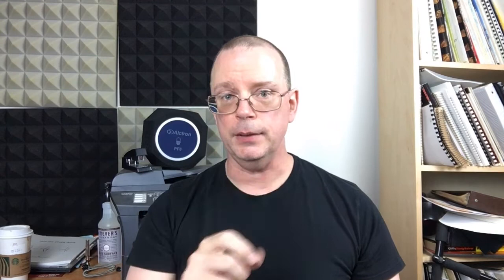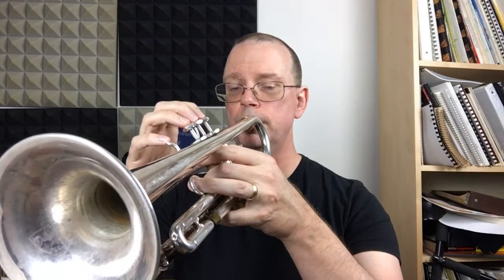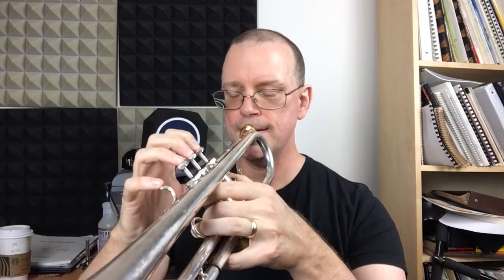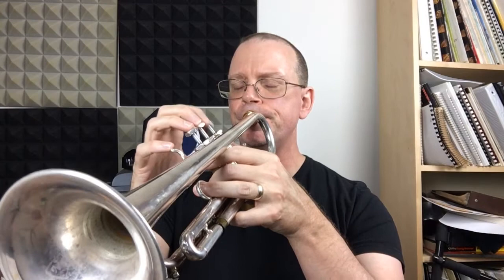EE #48 High School Cadets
Hello Trumpet Students!

In this video we're looking at a famous march by John Philip Sousa, High School Cadets. Go listen to it as played by the U.S. Marine Band. Really, go do it. You'll thank me. Also, we're learning about a few tempo markings, and here we're playing Allegro, which is faster than we've gone so far.

The last part is tricky, so work hard on that, until you can play it however fast you want to go. Good luck and have fun!